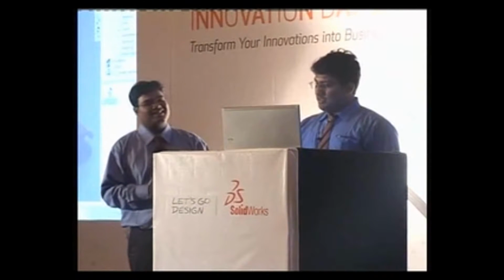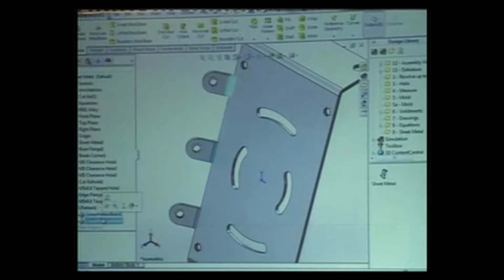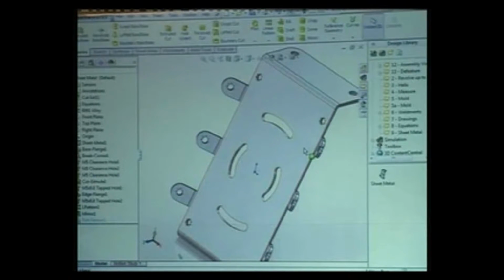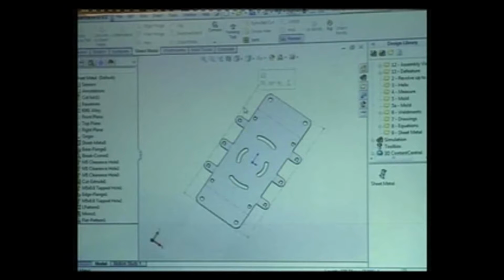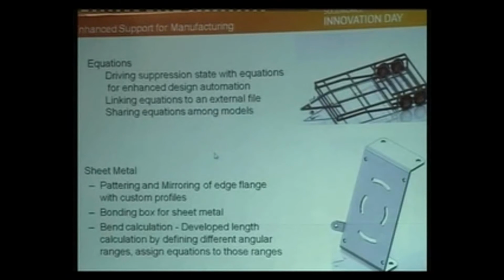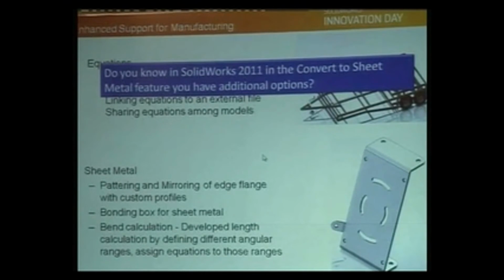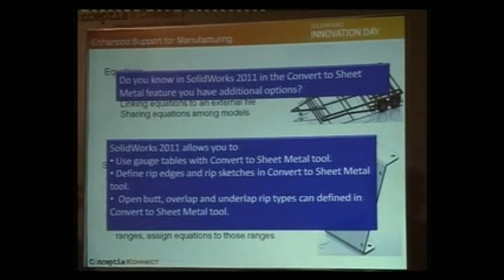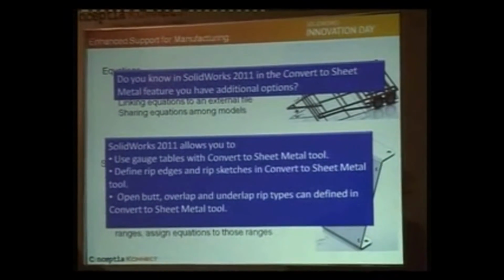SolidWorks Innovation Day 2010 Part 5- Conceptia Konnect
SolidWorks Simulation, Enterprise PDM, 3Dvia, Drive Works and InspectionXpert. Our Key Sponsors HP, Dell, LMS and our product partners SolidCAM and 3Dconnexion also demonstrated their products during the event. Customer case study presentations from SolidWorks users were well received by the audience. The launch event was jointly organized by CKonnect & Dassault Systemes SolidWorks Corporation